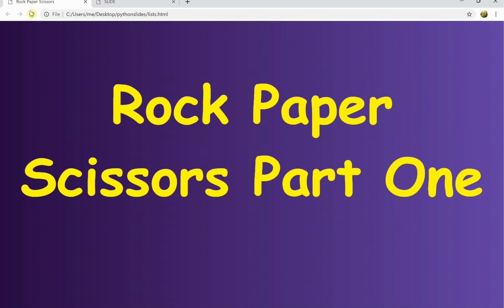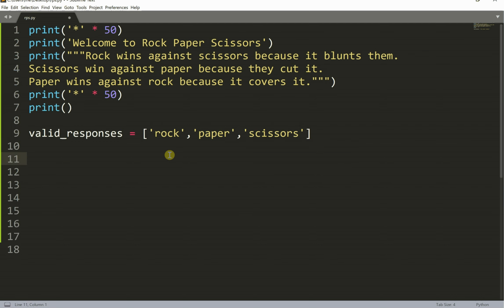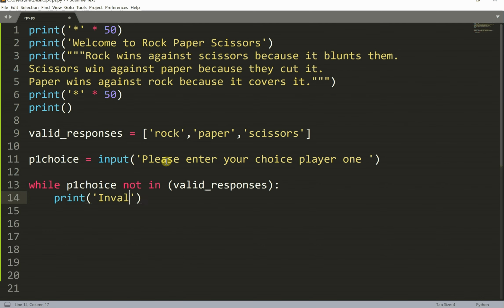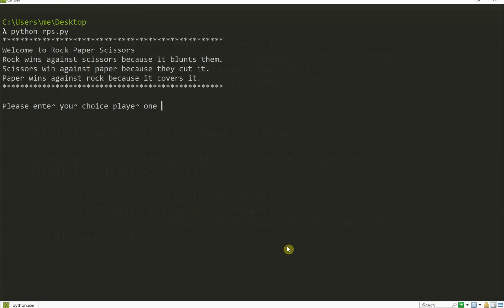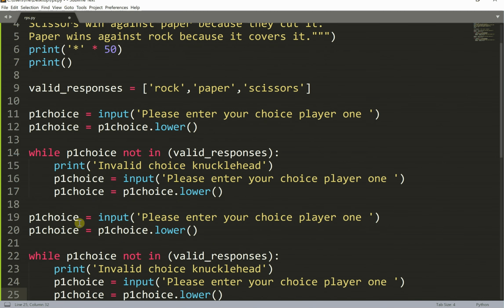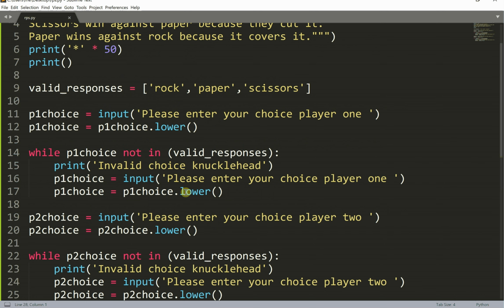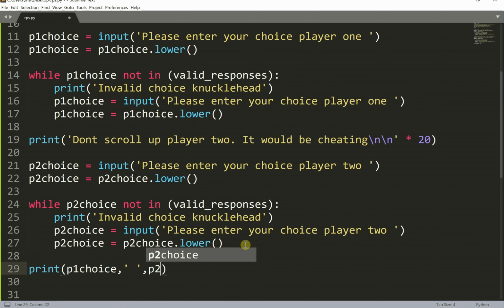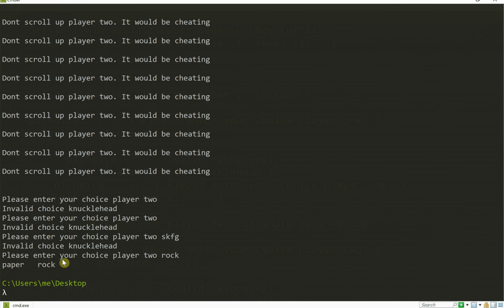Python Tutorial #27 Rock Paper Scissors - Part one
Rock Paper Scissors AKA fun,fun,fun